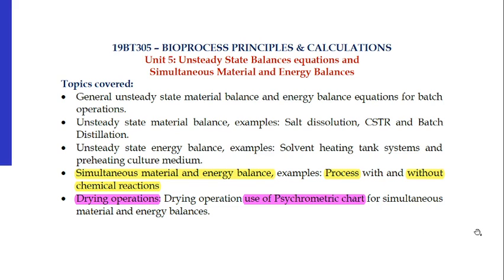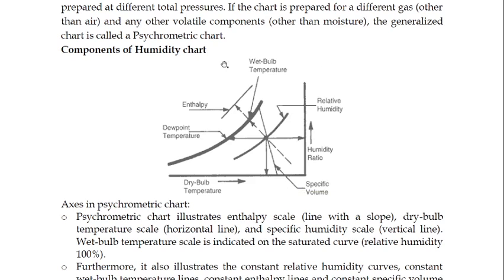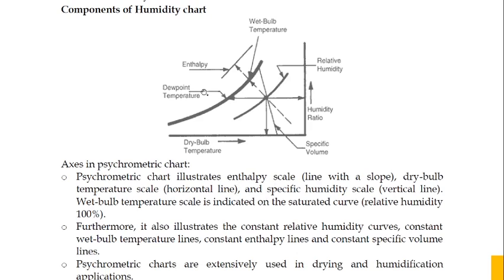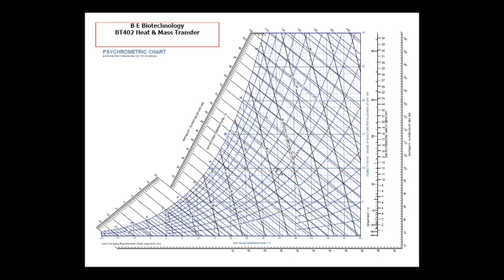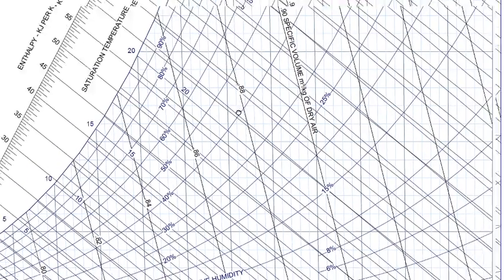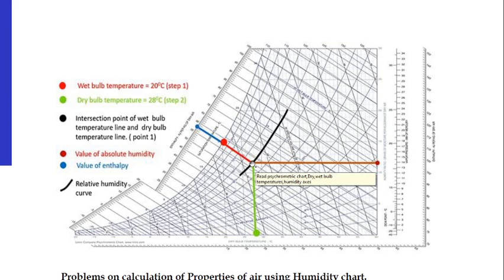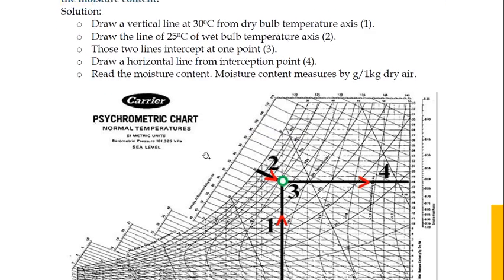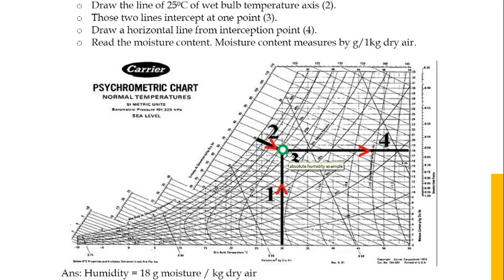BPC 5.10 Simultaneous Mass & Energy Balance: Drying - Humidity chart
Course: BT305 Bioprocess Principles & Calculations
Topic: Simultaneous Mass & Energy Balance: Drying - Humidity chart